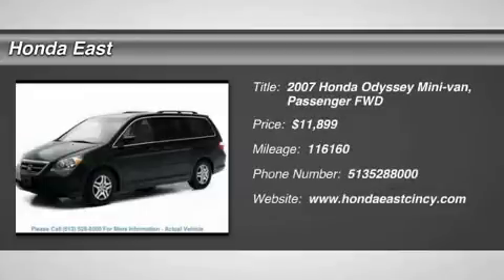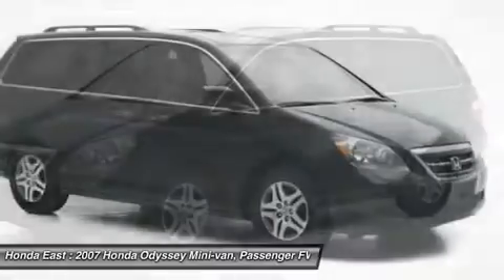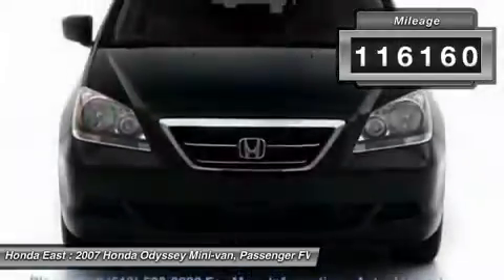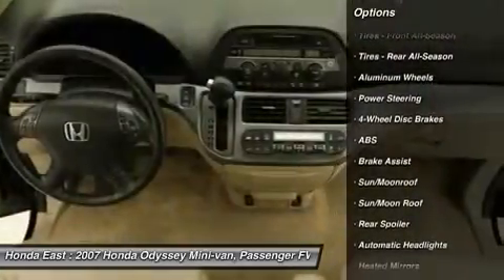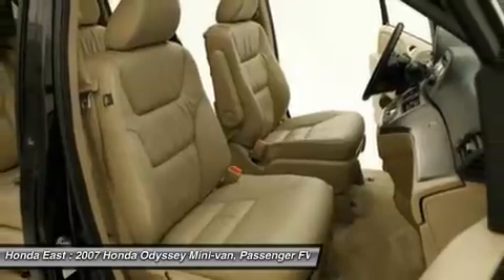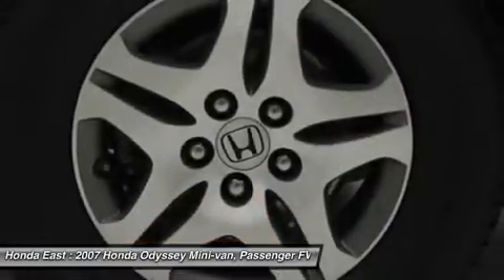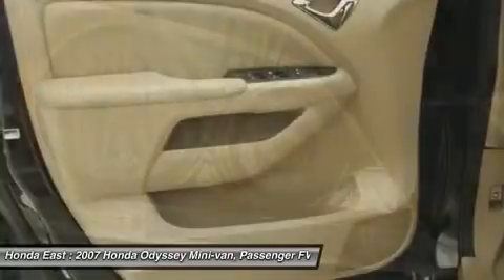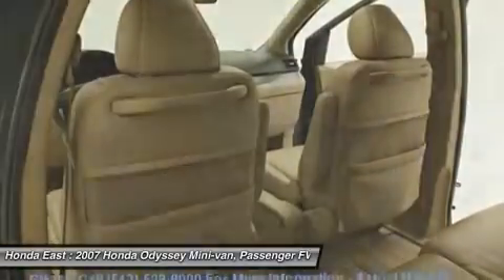2007 HONDA ODYSSEY Cincinnati, OH 3-7B020988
2007 HONDA ODYSSEY Cincinnati, OH
Stock# 3-7B020988

Honda East
529 Ohio Pike